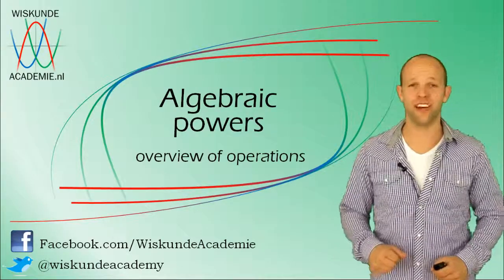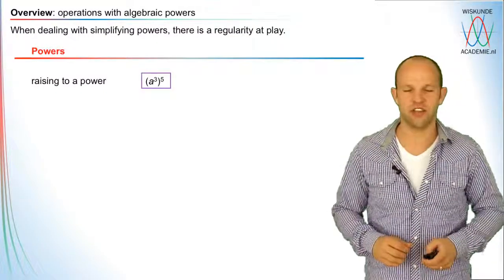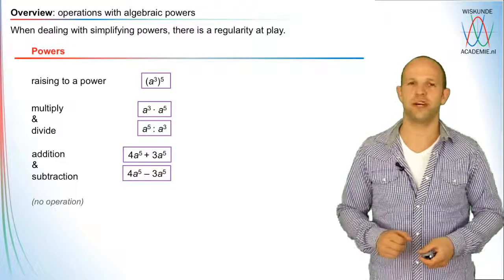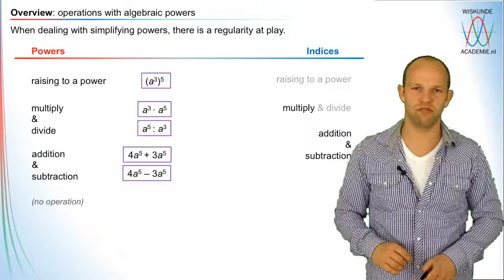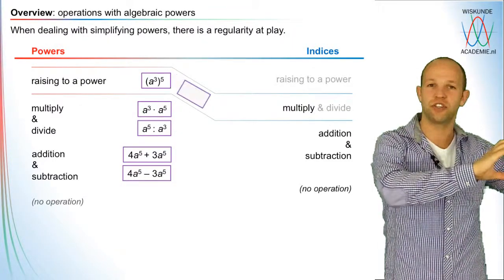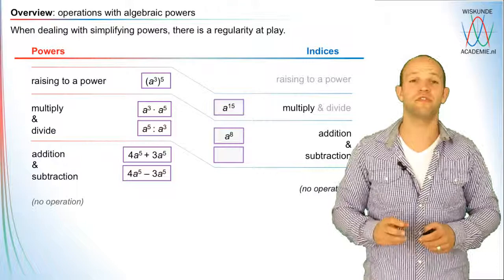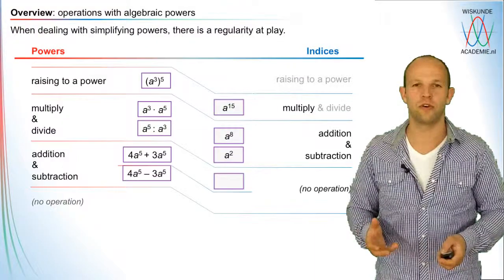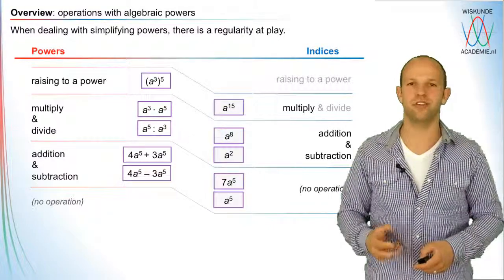overview algebraic powers - WiskundeAcademie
online bijles over alle onderwerpen van de wiskunde op de middelbare school. Nu ook voor tweetalig onderwijs!